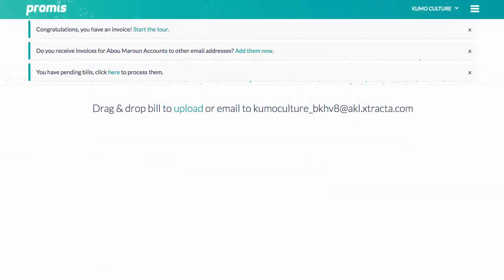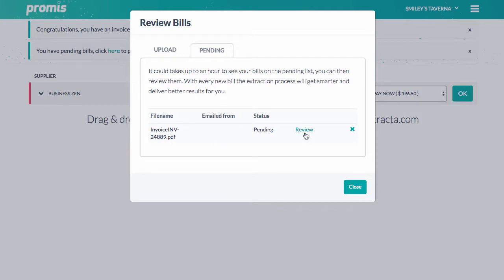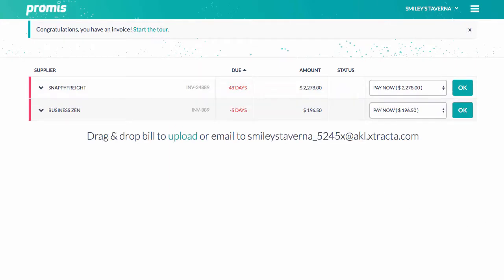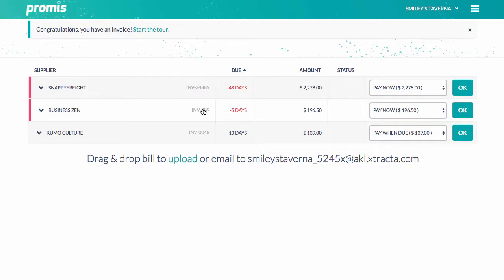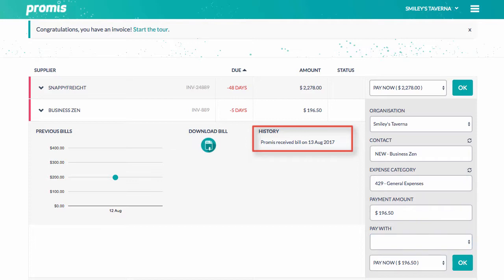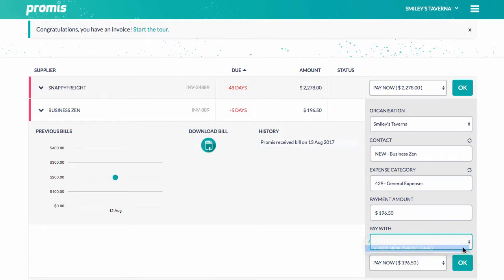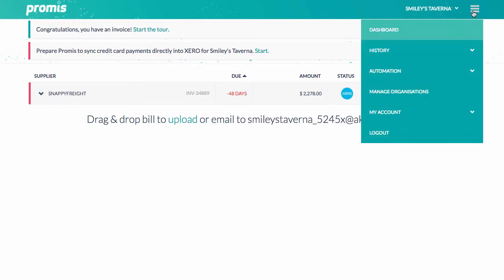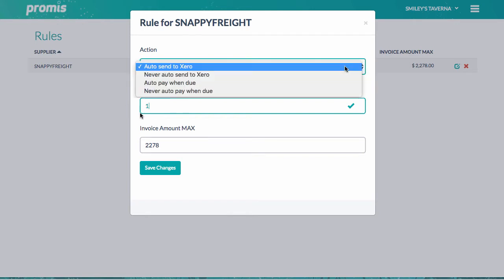Promis Overview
This video gives a complete overview how get bills into Promis to automate their payment and bookkeeping.